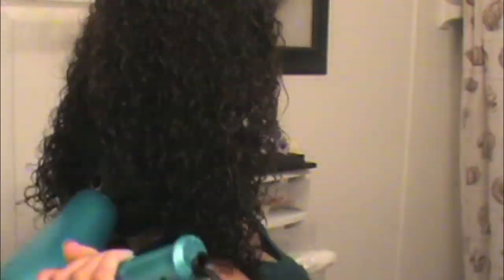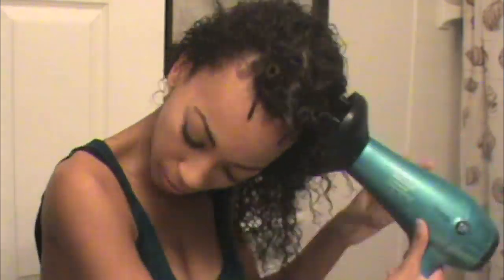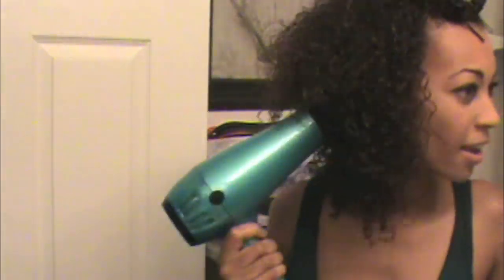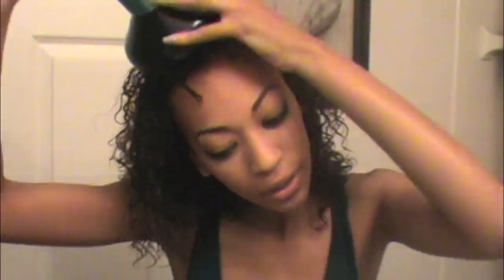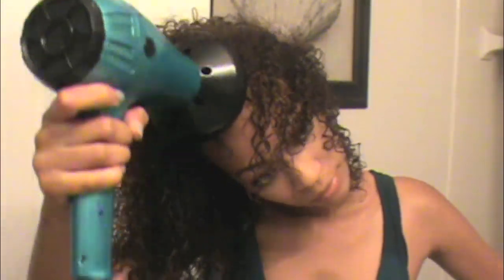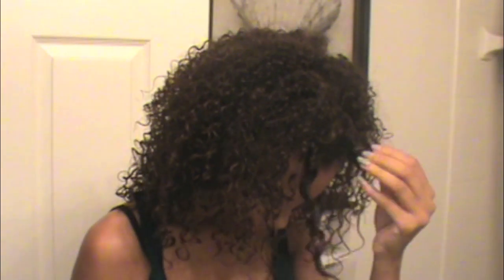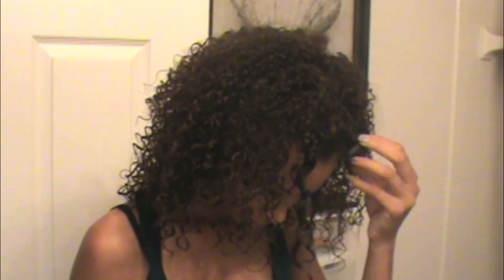Curly Hair Routine Pt 2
Most asked question..How do you do your hair?
                                       What Products do you use??

So here is my curly hair routine video showing you exactly what I use in my hair and how I do it :)

Products used:
Shea Moisture Coconut and Hibiscus Shampoo

Deva Curl Conditioner

Herbal Essences Hello Hydration Conditioner

Coconut Oil

Shea Moisture Yucca & Aloe Growth Milk

Shea Moisture coconut and Hibiscus Curl Enhancing Smoothie

Eco Styler Gel

I always defuse my hair..I first start to dry my hair on cool heat then I finish it with warm heat to speed up the drying process and add body :)

-xoxo jess